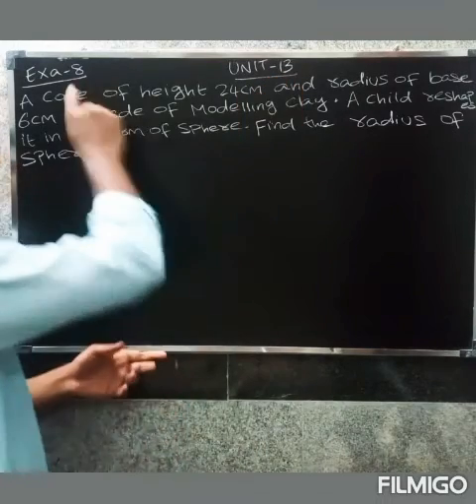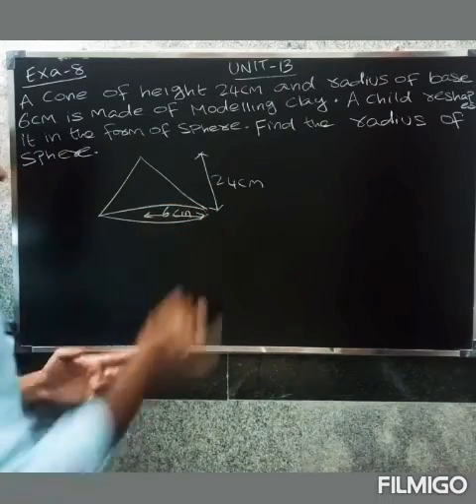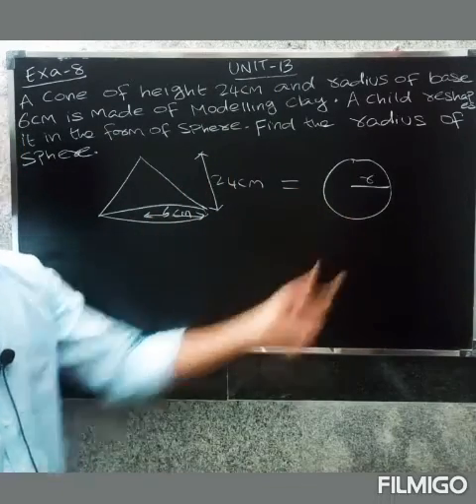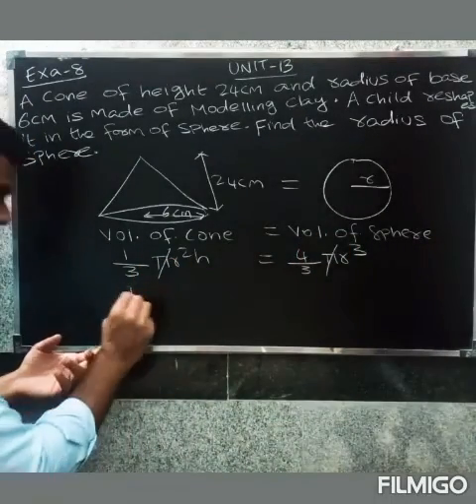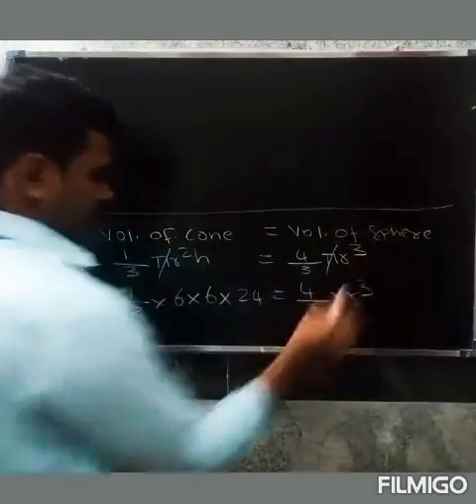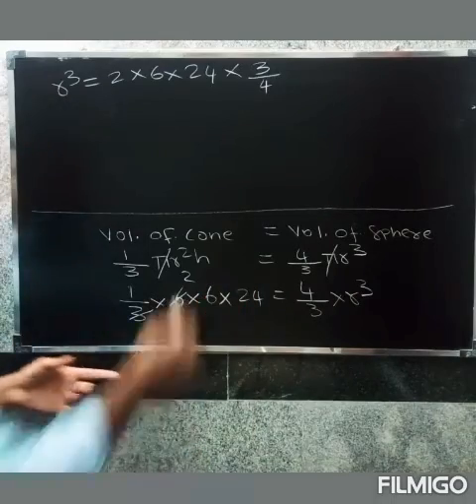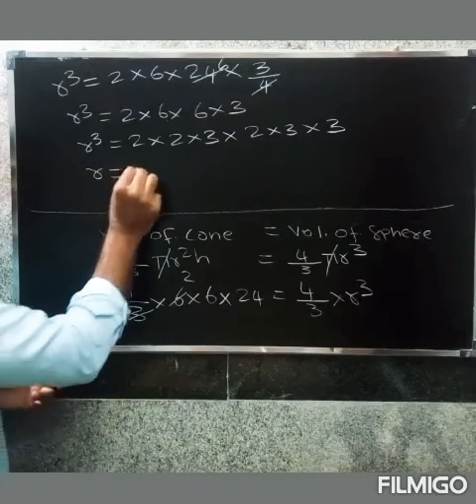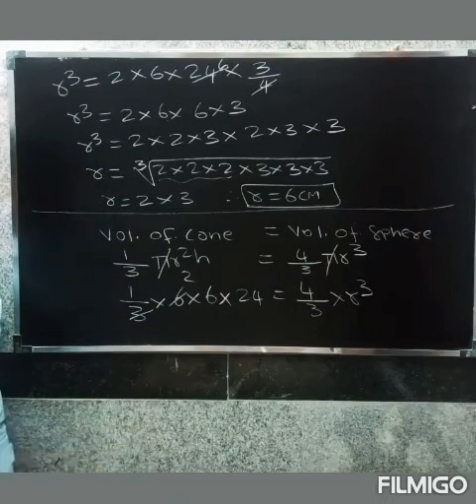CBSE CLASS 10 MATHS IN TAMIL | CHAPTER-13 |Surface areas and volumes | Example-8